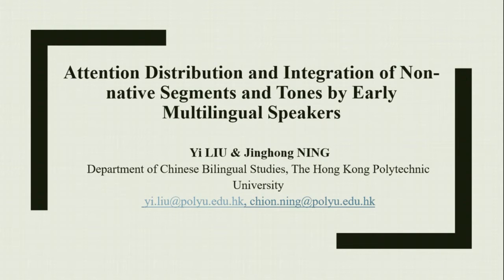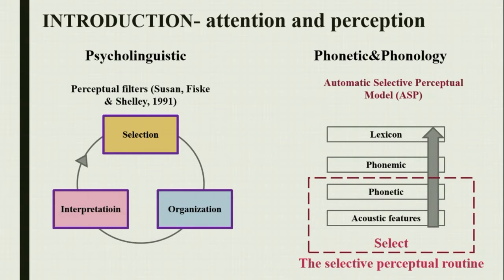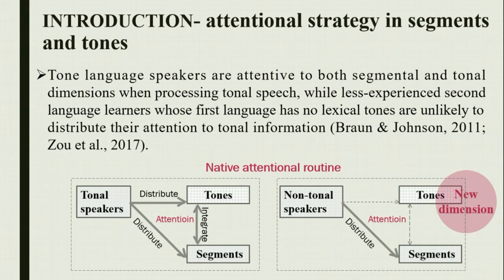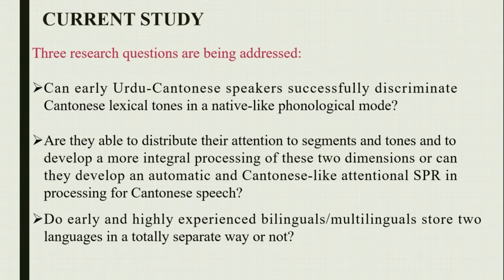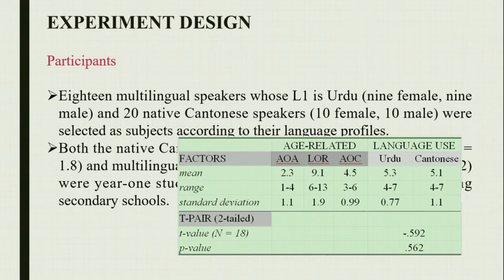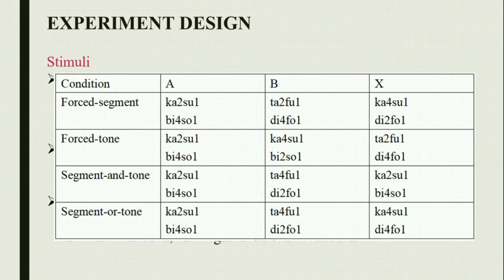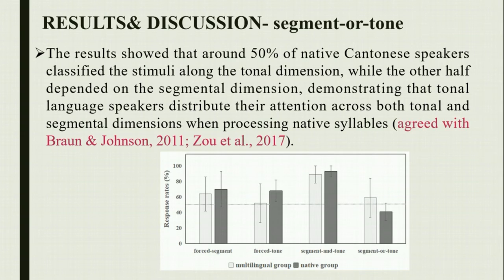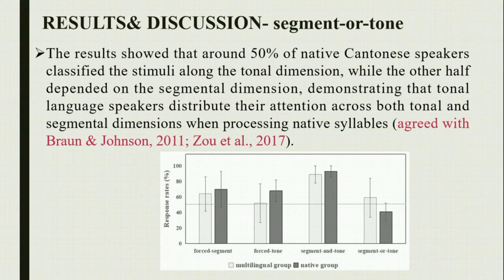Attention Distribution and Integration of Non-native Segments and Tones by Early Multilingual ...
Authors:
  Yi Liu and Jinghong Ning
Paper:
  Check the paper.